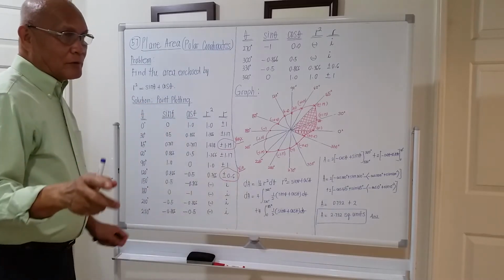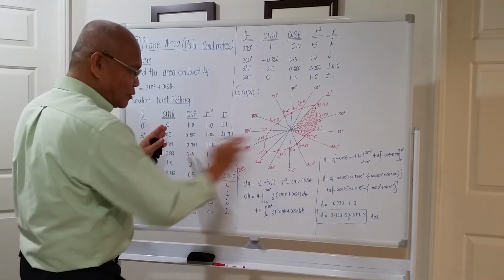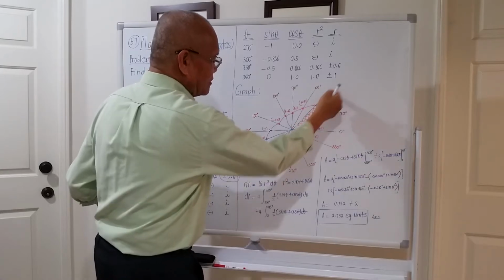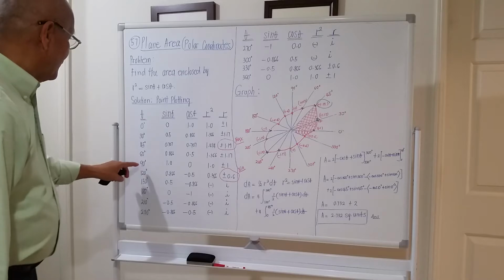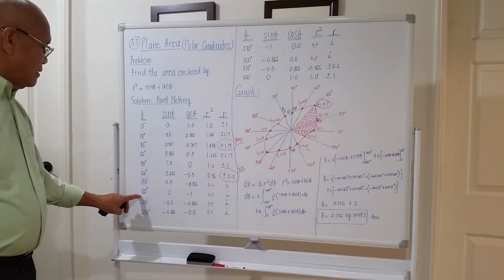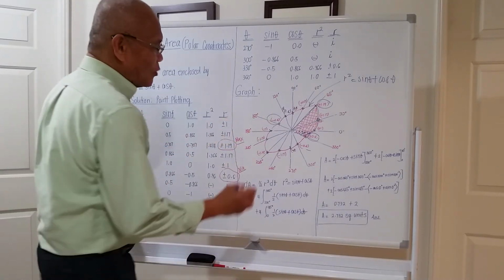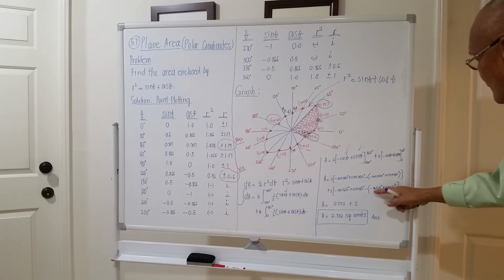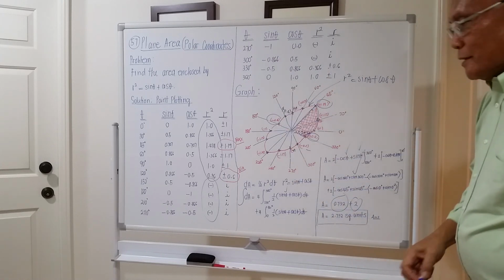L57 Integral Calculus _ Plane Area _ Using Polar Coordinates